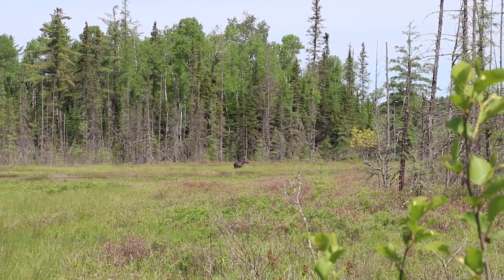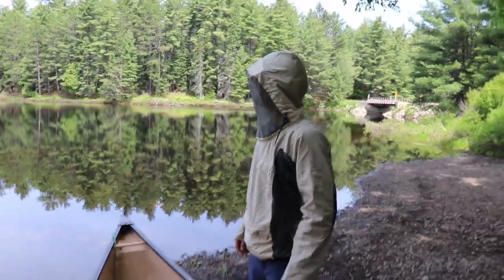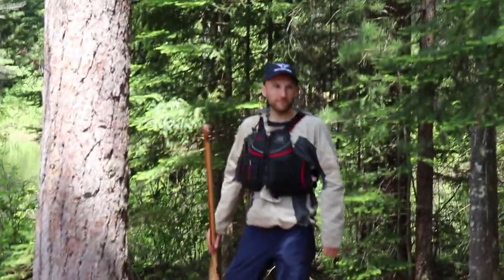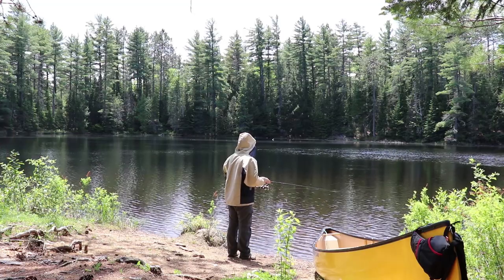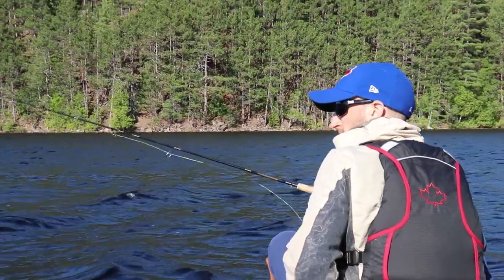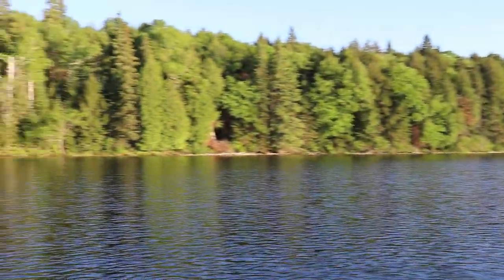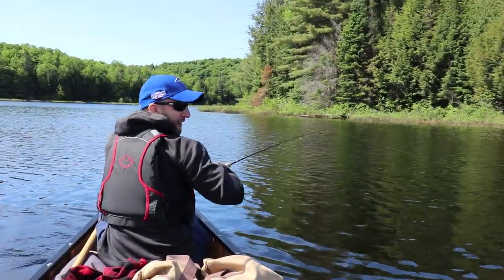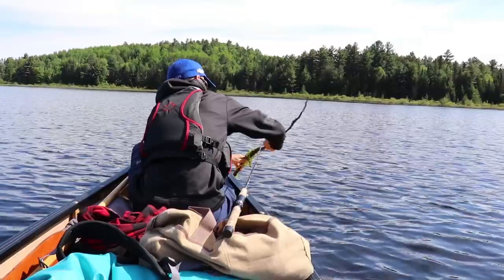Algonquin Park - Booth Lake Fishing Trip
Alex and Matt head to Algonquin Park for some early season fishing. Launching from access point #17 in Algonquin Park, they camp on Farm Lake and do a day trip into Booth Lake for some fishing. Booth Lake also has some fun rapids in the outflow just beyond the dam that Alex was able to run in the canoe.